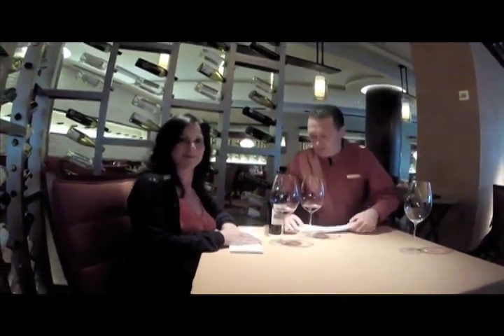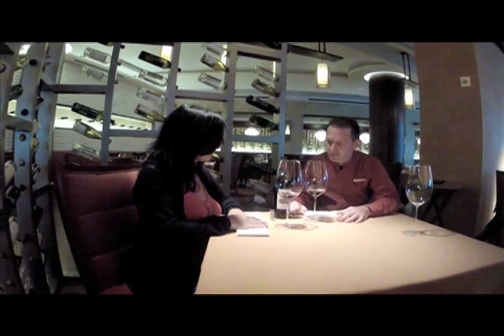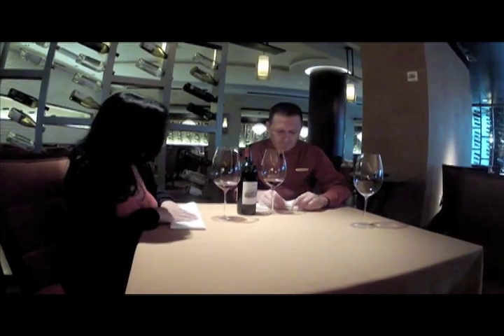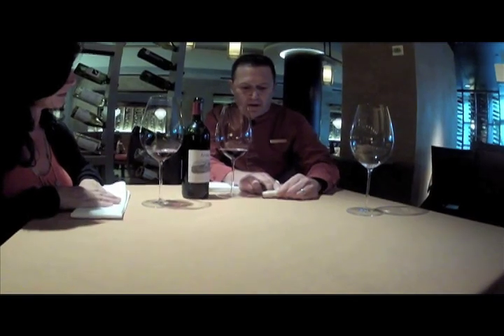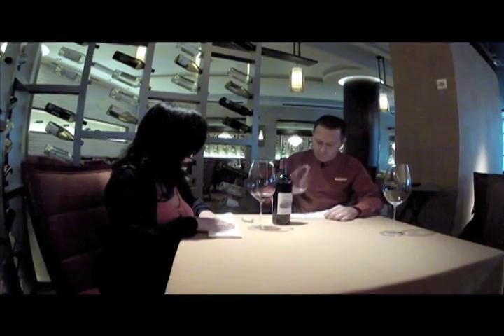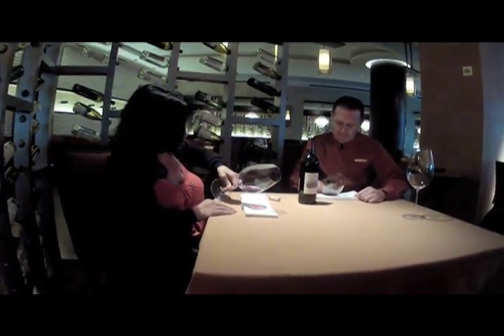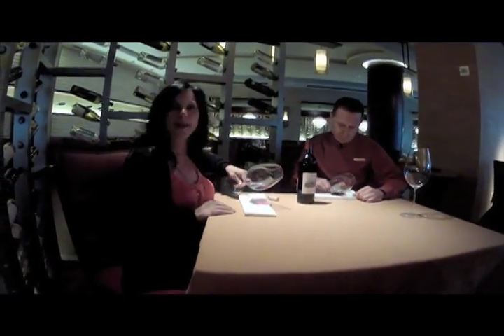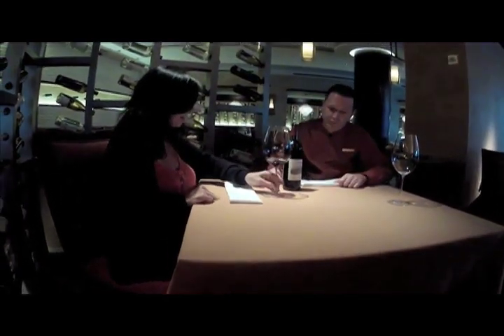49 Before 50 - Faking It!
The Travel Mom Emily Kaufman gets a lesson in Wine Tasting 101 at the Napa Restaurant in The Peabody Hotel.